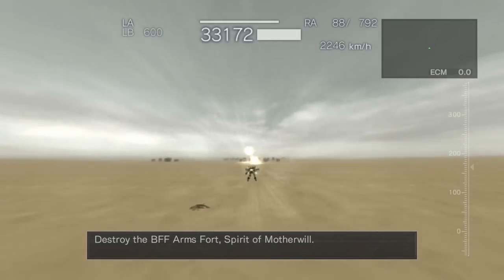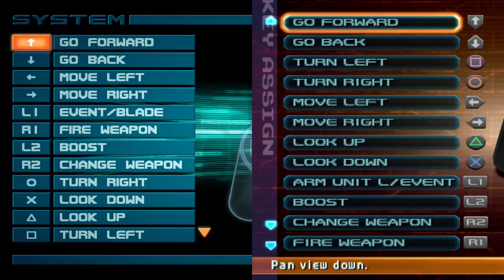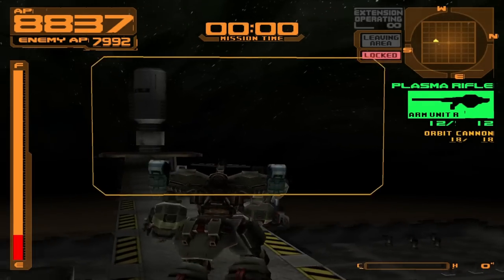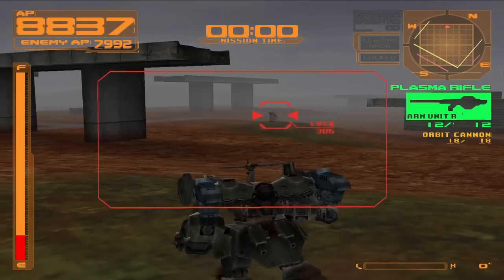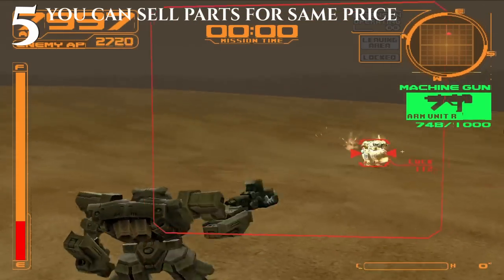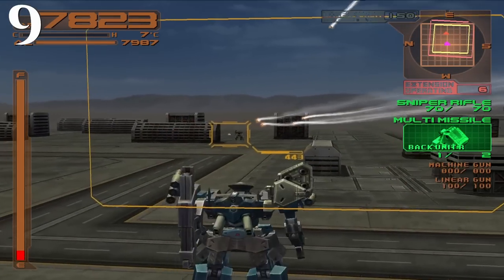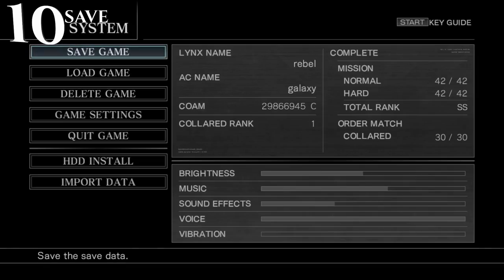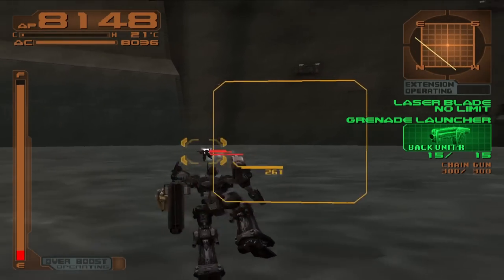10 beginner Tips to SURVIVE Armored Core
0:00 - intro + where to play armored core
5:00 -  skip controller setup

This video should help out anyone struggling to pick up armored core.

RPCS3 old version the version is # 13042 by Elad335